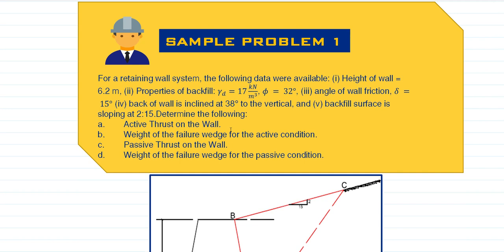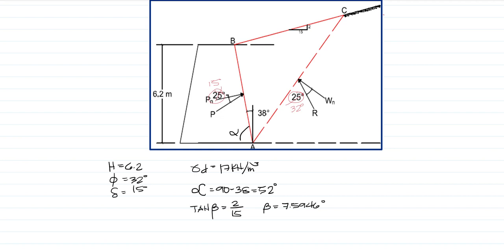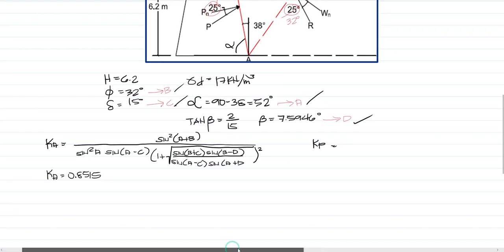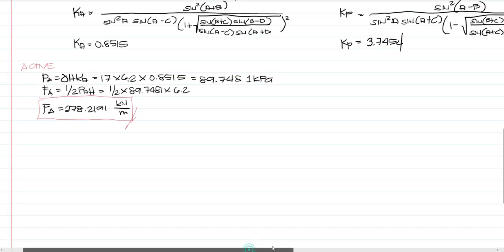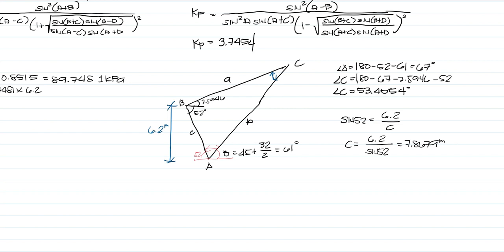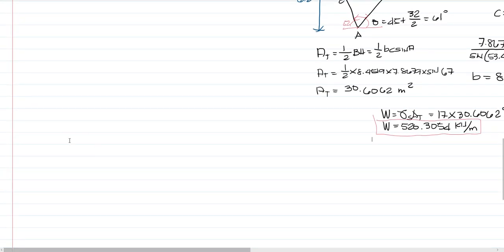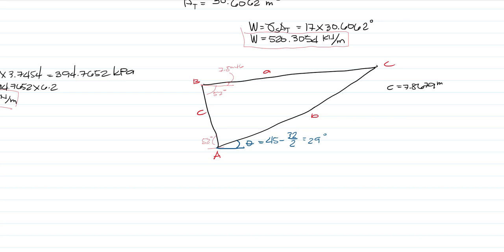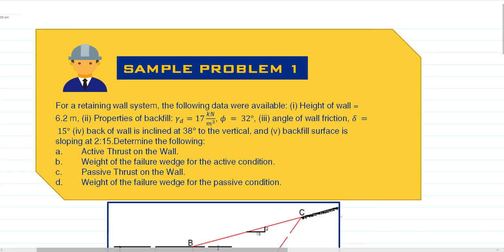Lateral Earth Pressure Coulomb Sloping Backfill (Sample Problem 1)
Sample Problem
Foundation Engineering